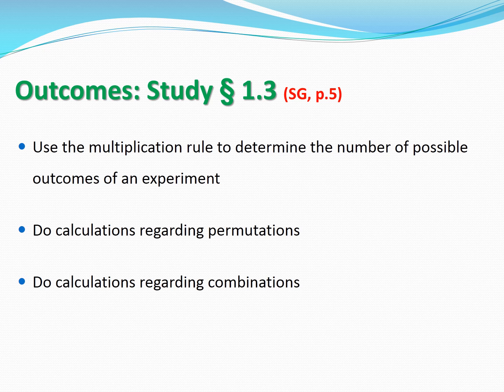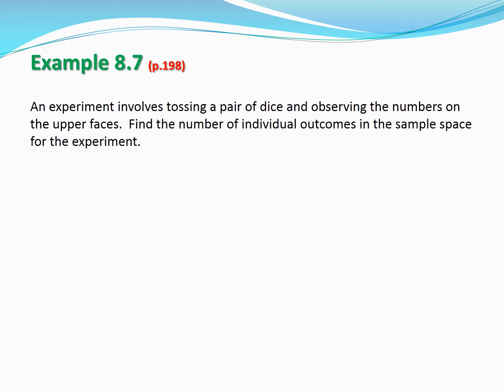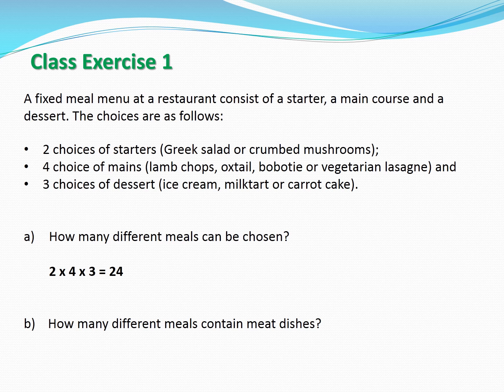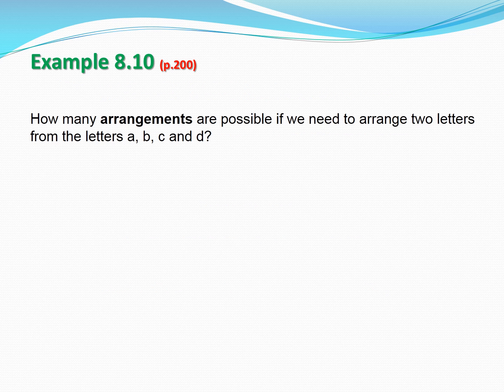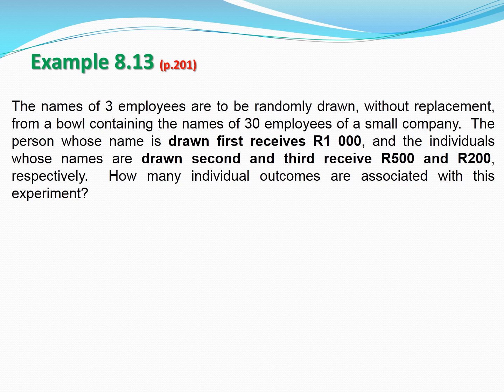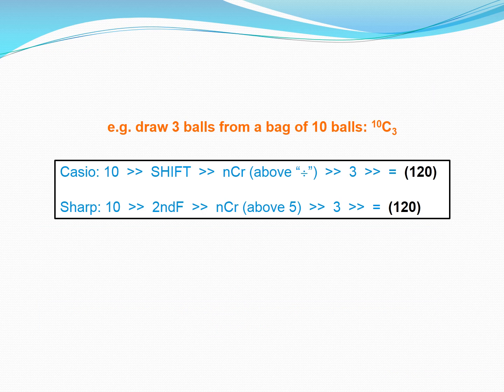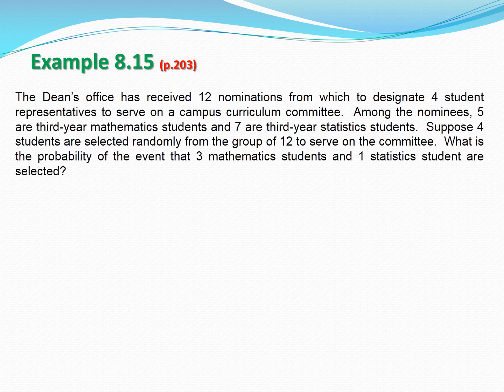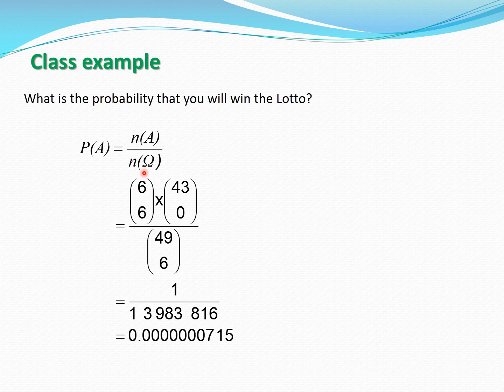SU 1_Chapter 8 (Part 2)_Video recording